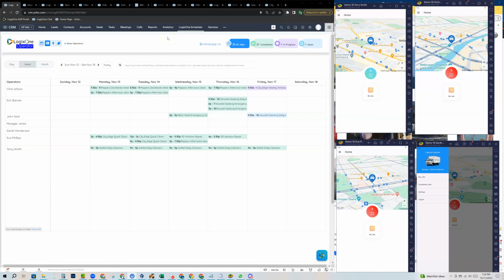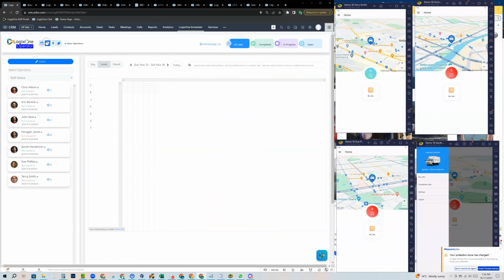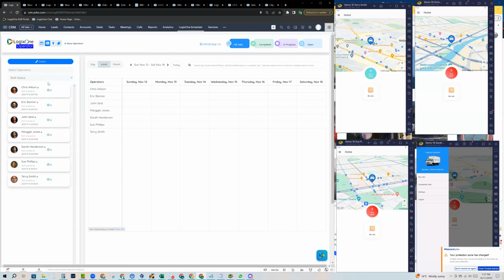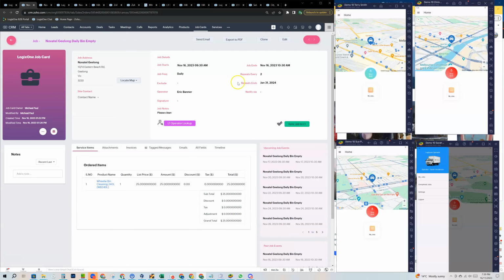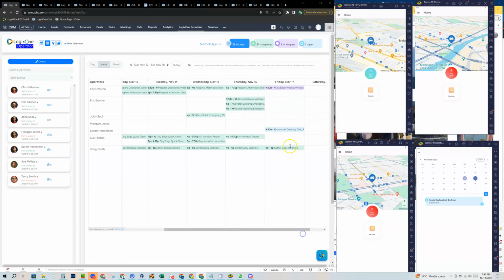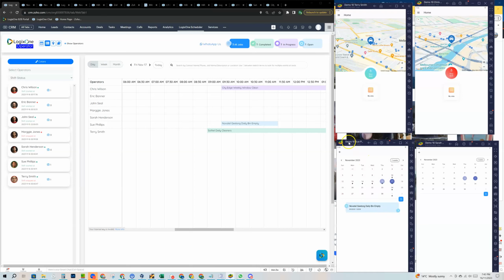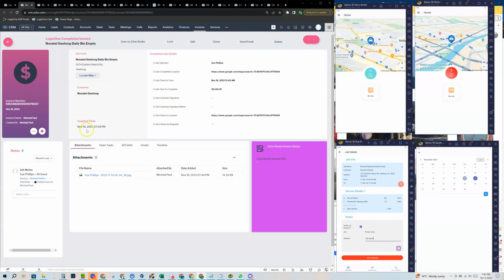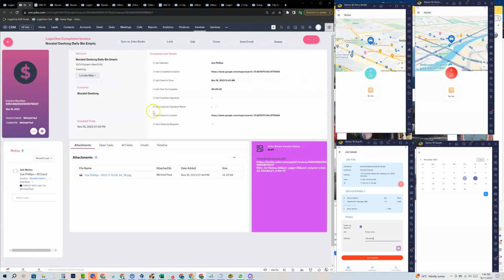Sneak preview of timeline feature coming for LogixOne Operator FSM for Zoho CRM.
"Sneak Peek: LogixOne Operator's Game-Changing Timeline Features in Zoho CRM!"

Description:
🚀 Get ready for a revolution in task scheduling with LogixOne Operator's latest update for Zoho CRM! 📅 In this exclusive sneak preview, discover the all-new horizontal timeline features that are set to transform the way you manage and schedule operator jobs.

🕒 Dive into the intuitive world of scheduling, as LogixOne Operator brings you a seamless horizontal timeline view. See your tasks laid out effortlessly, making scheduling a breeze. 🌐 Whether you're a seasoned pro or just getting started with Zoho CRM, these timeline features are designed to enhance your workflow and boost productivity.

Join us for a first look at how LogixOne Operator is taking task management to the next level. Stay ahead of the curve and ensure you're making the most out of your time and resources. 🔍 Don't miss out – watch the sneak peek now and be the first to experience the future of operator job scheduling in Zoho CRM! 🚀✨